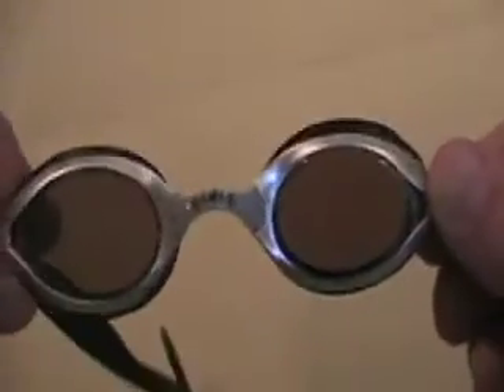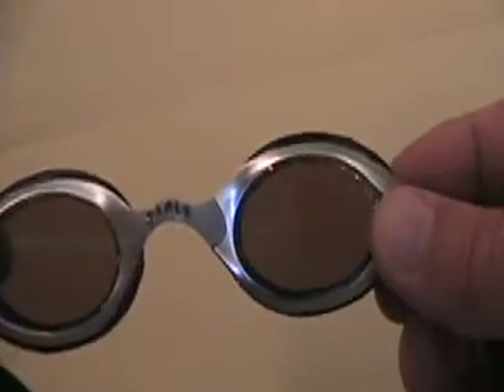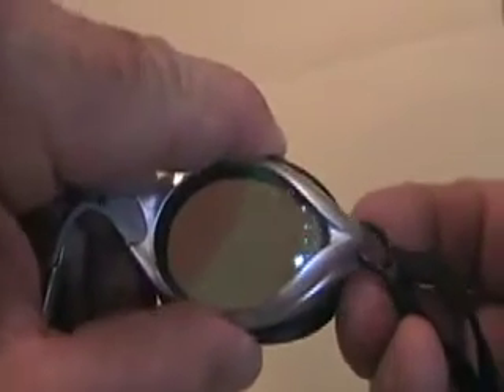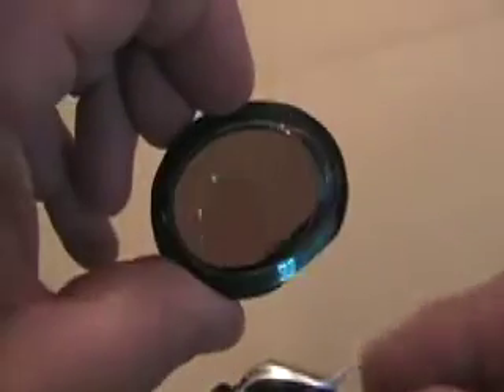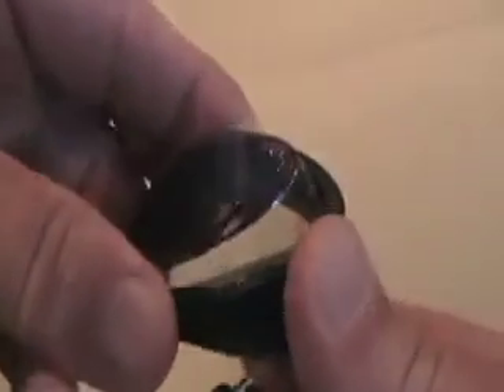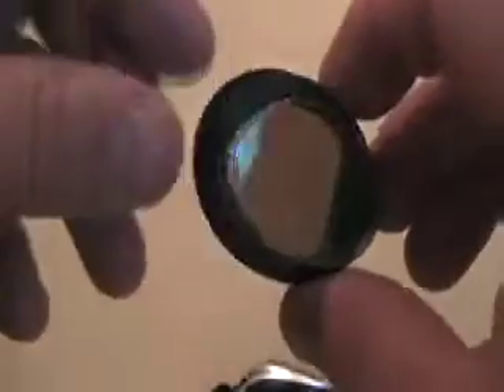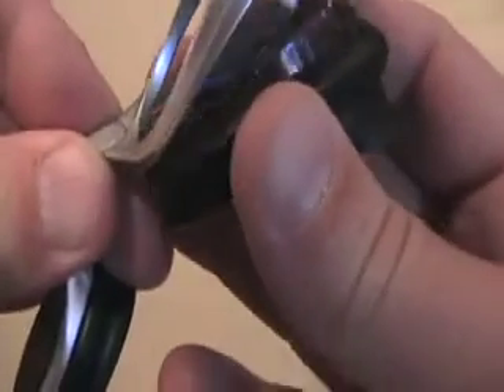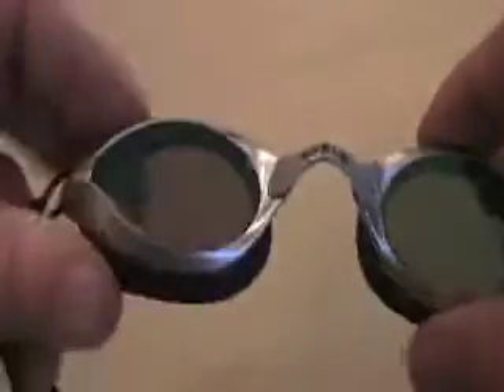Sable Water Optics Gasket adjustment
Sable Water Optics are the best goggles. They're super clear and the anti-fog keeps working.